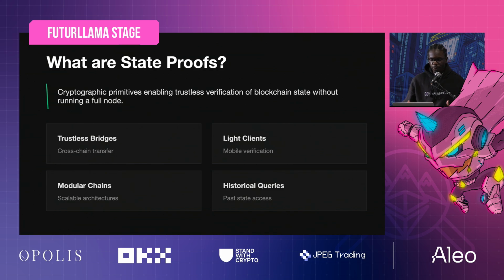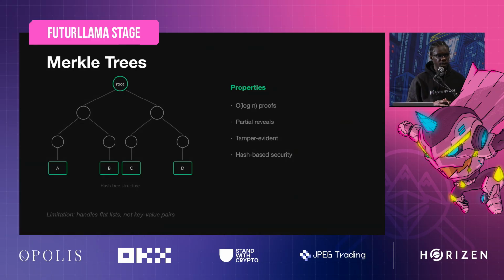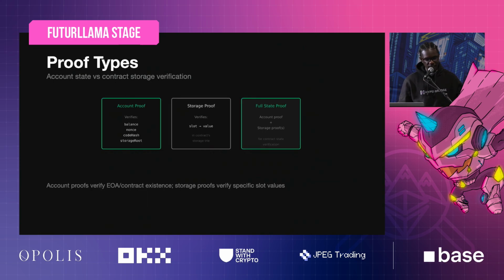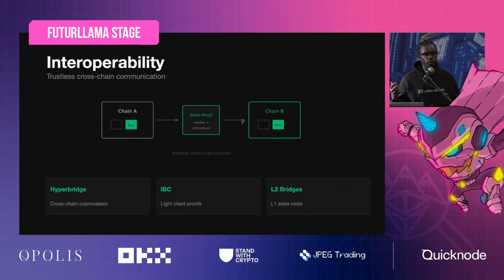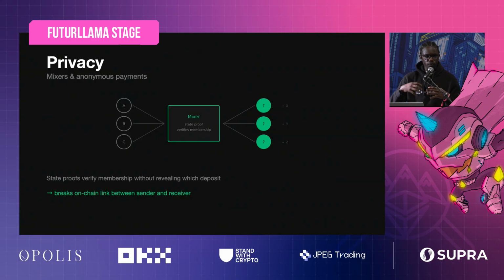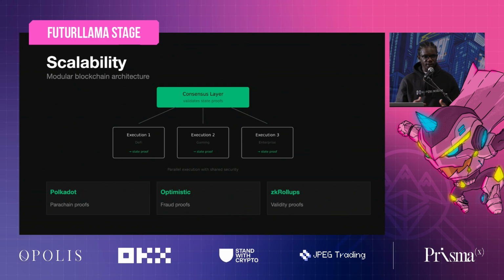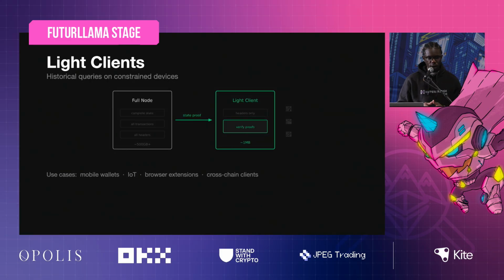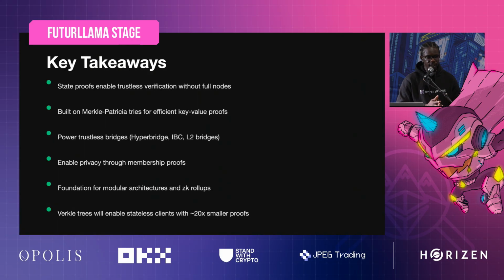State Proofs and Their Applications | Seun Lanlege - Polytope Labs